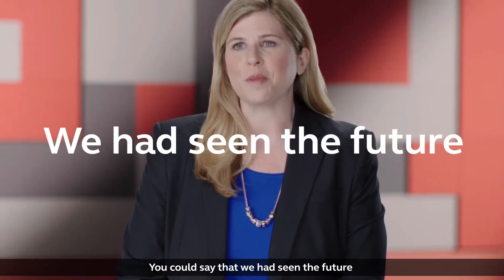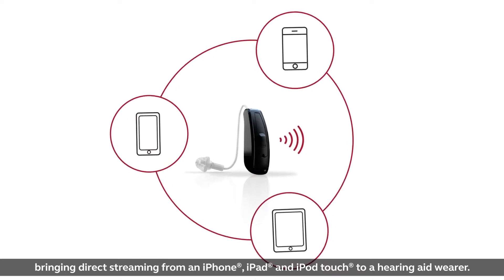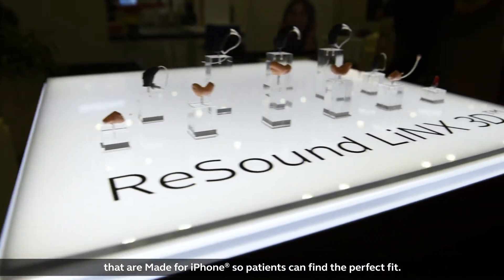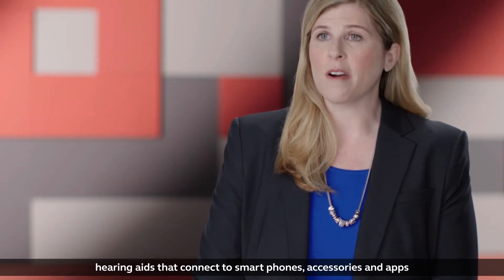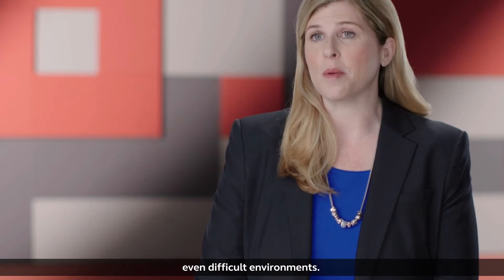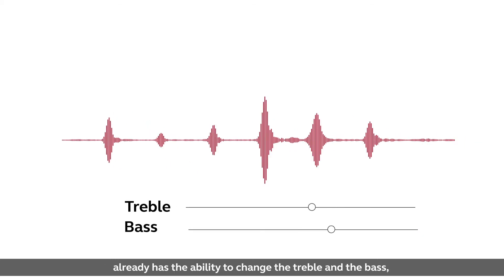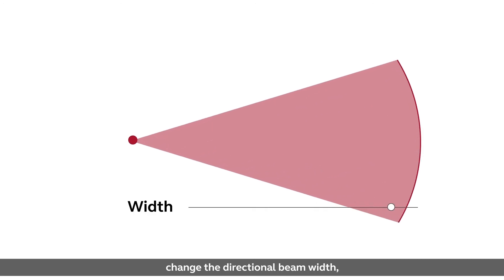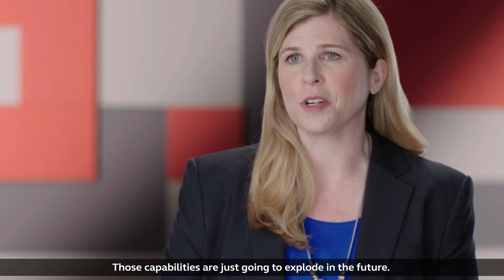Paving the Way in Wireless Technology | For Professionals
Why Smart Hearing: Changing the Way We Think About Hearing Health.